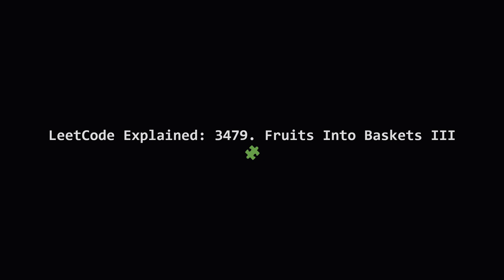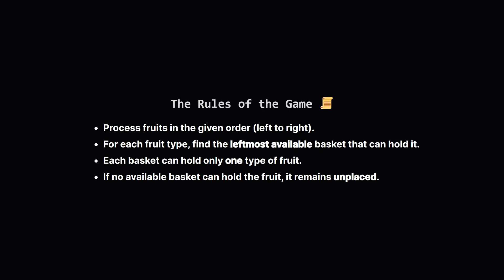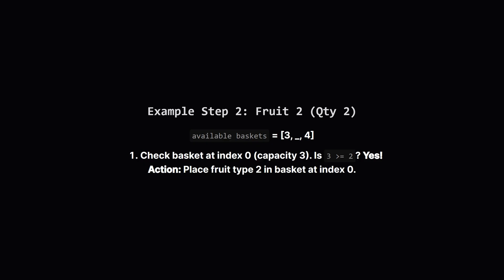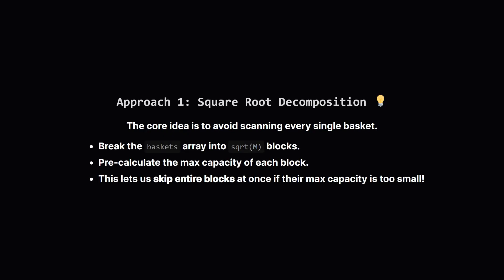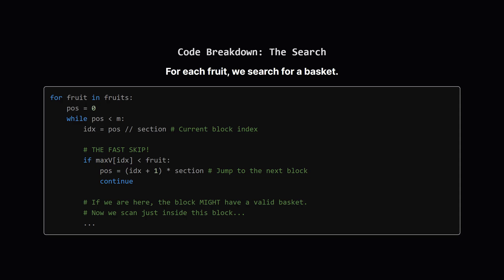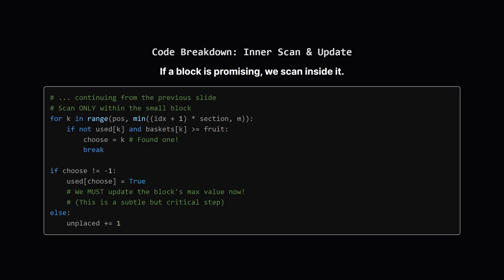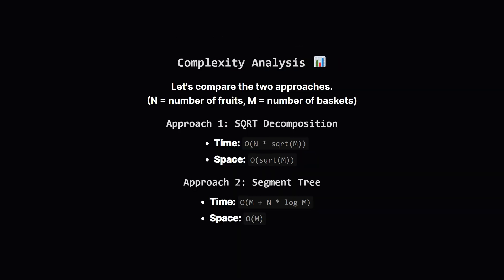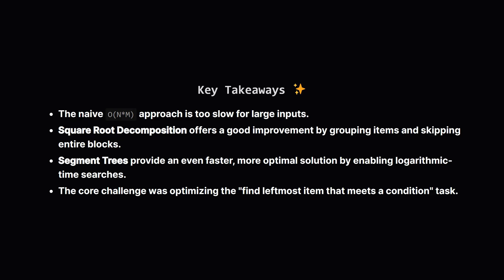3479. Fruits Into Baskets III | Leetcode Daily - Python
In this video, we dive deep into LeetCode 3479: Fruits Into Baskets III. This problem challenges us to efficiently match a series of fruits to a set of baskets, each with specific capacity constraints. The trick is to always find the leftmost available basket that can hold the current fruit. We'll start by breaking down the problem with a clear example, showing why the straightforward O(N*M) solution is too slow. Then, we'll explore two powerful optimization techniques: first, a clever Square Root Decomposition approach, and second, an even more efficient Segment Tree solution built from scratch. This detailed walkthrough covers the logic, code, and complexity for each method, making it a great resource for anyone preparing for technical interviews.